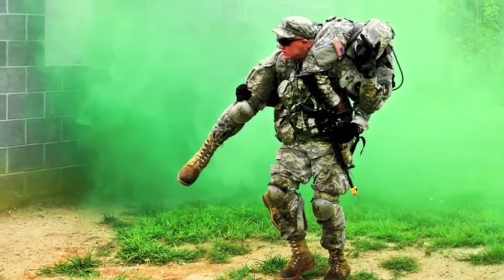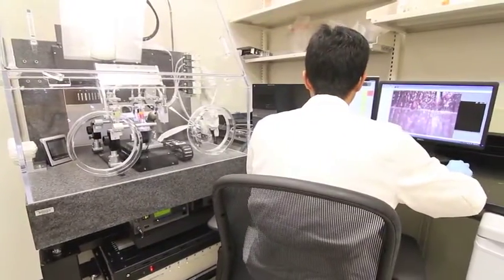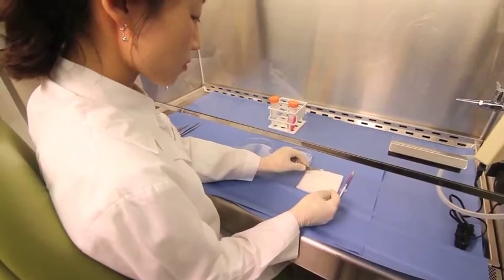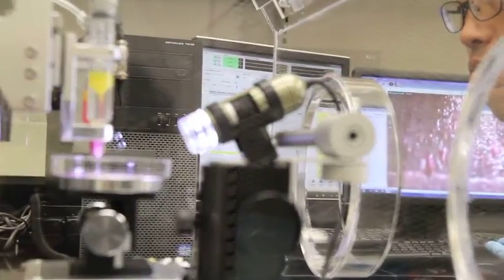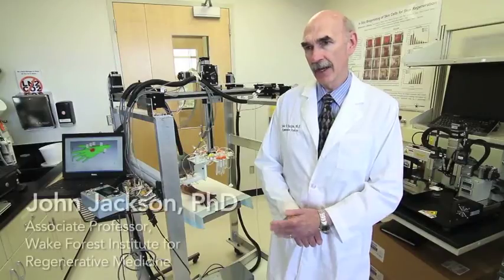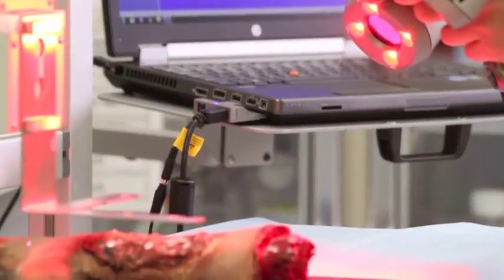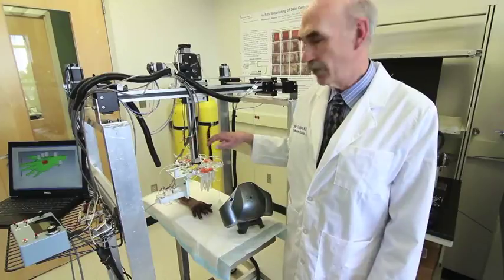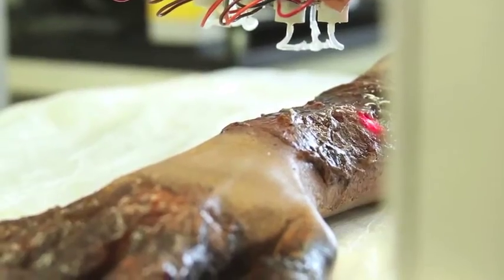WFIRM Researchers Apply Regenerative Medicine to Battlefield Injuries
Scientists at the Wake Forest Institute for Regenerative Medicine (WFIRM) are developing treatments that apply regenerative medicine to battlefield injuries. The research, aimed at aiding wounded warriors, is federally funded through the Armed Forces Institute of Regenerative Medicine. Projects range from printing skin cells onto burn wounds to developing oxygen-generating materials to keep damaged tissue alive and promote healing.

Find Us:
Wake Forest Baptist Medical Center
1 Medical Center Blvd